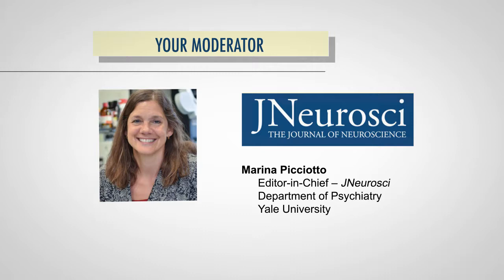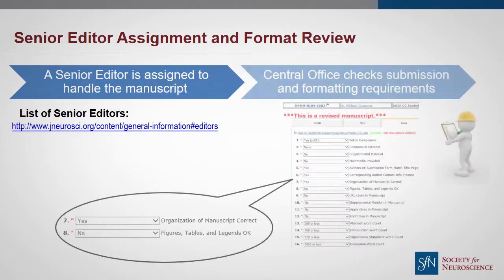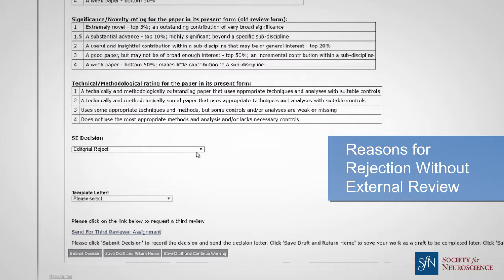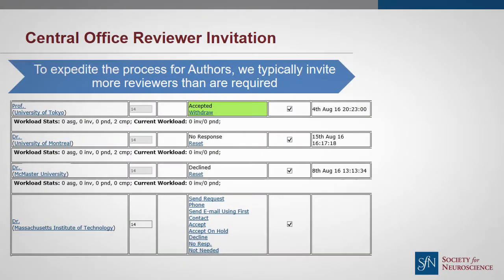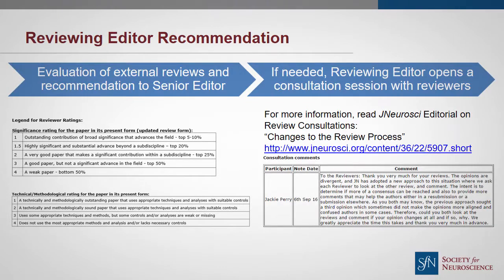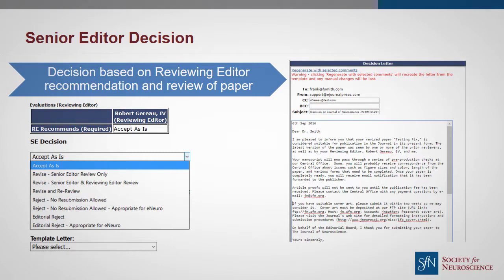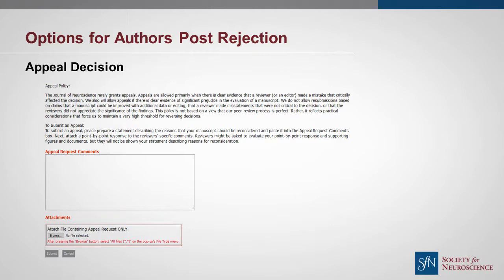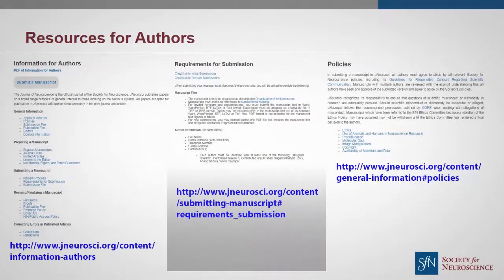Journal of Neuroscience: The Review Process